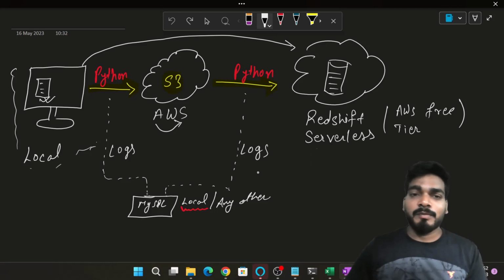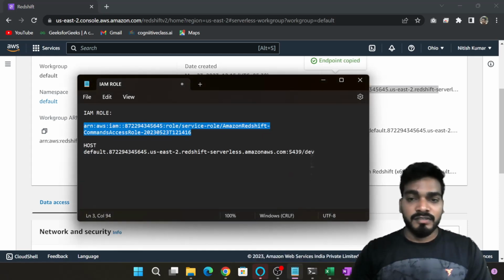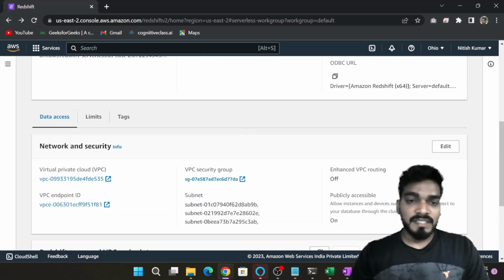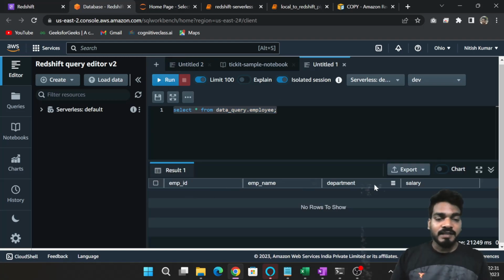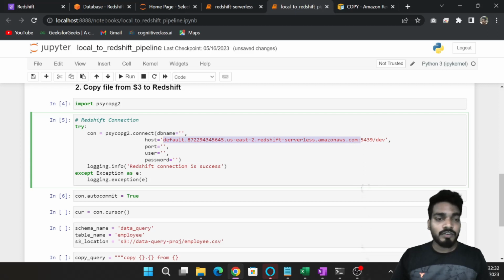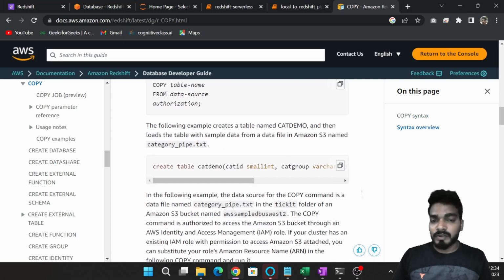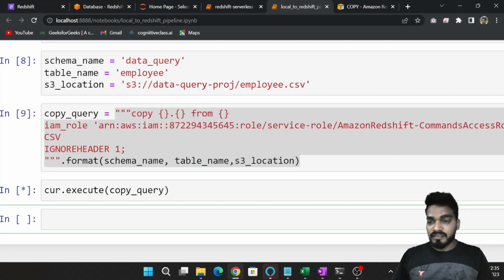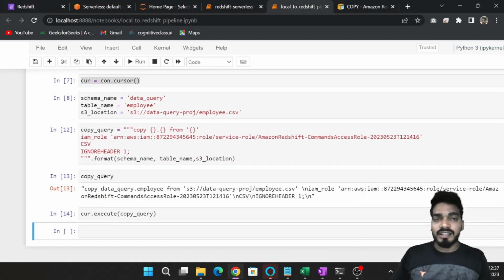How to Copy S3 File to Redshift | Python | AWS Copy Command | Data Engineering Project Part 5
AWS COPY Command

In this project series we will learn how to move file from our local system to AWS Redshift Serverless using S3 as intermediate storage.
We will build complete data pipeline using Python and store the logs in MySQL in our local system.

In this video we will learn how to copy s3 file to redshift using python